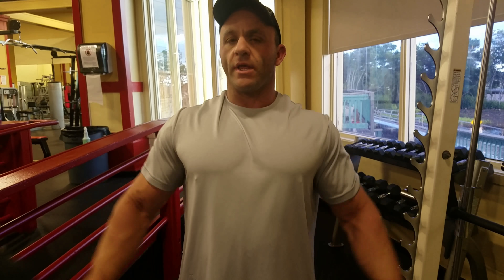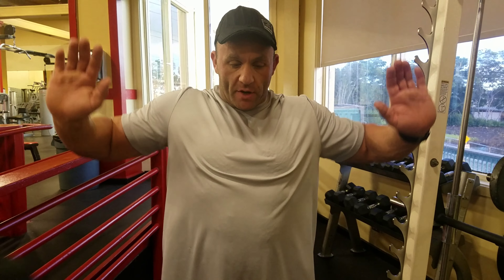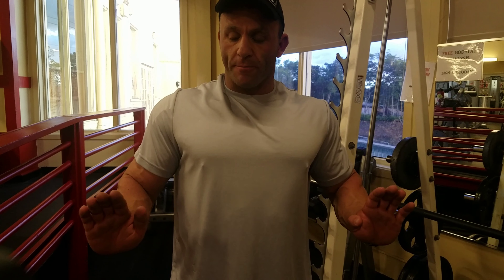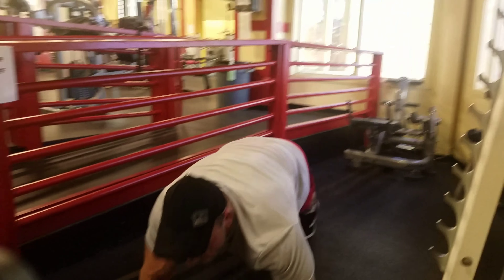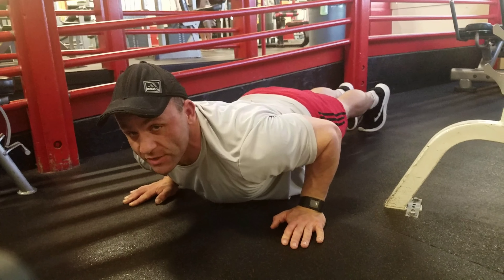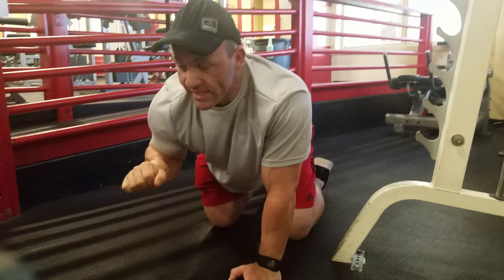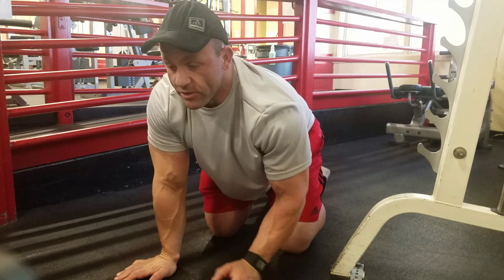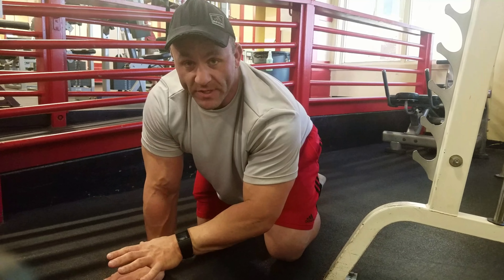Push Up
How to get the most push ups at a time.